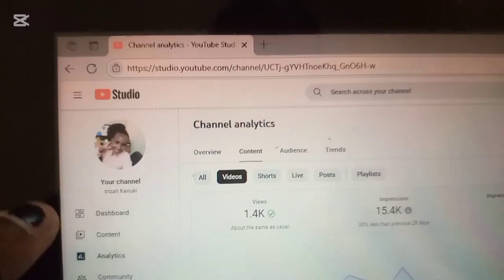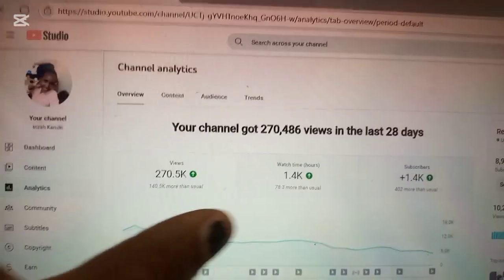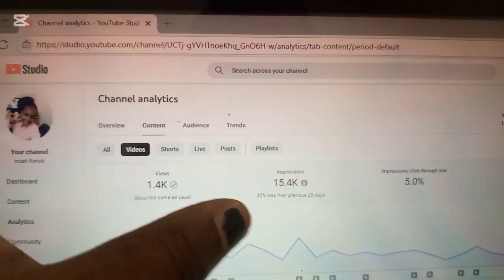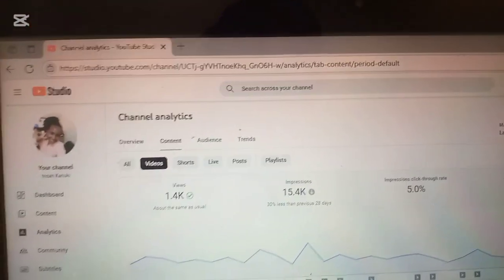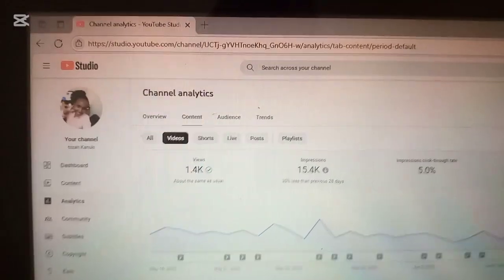How to know if your YouTube channel is shadow Banned (And fix) shadow burned#youtubechannel